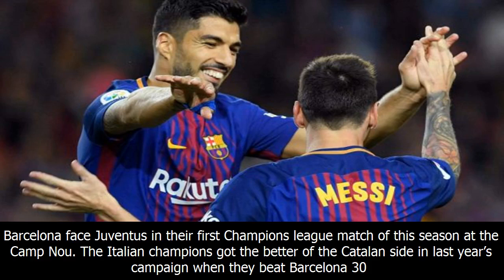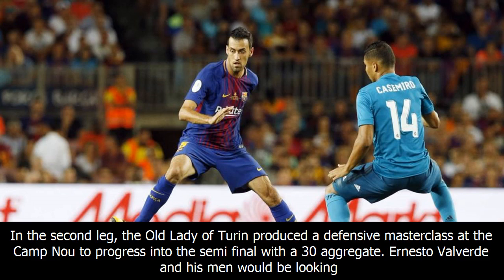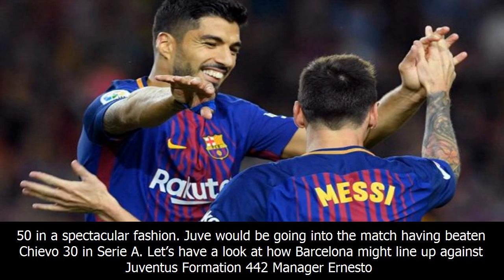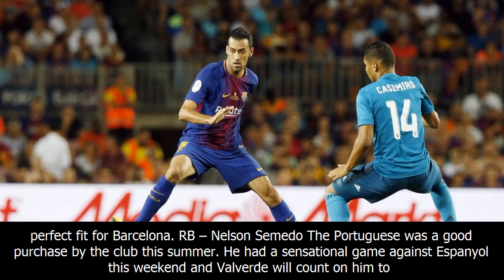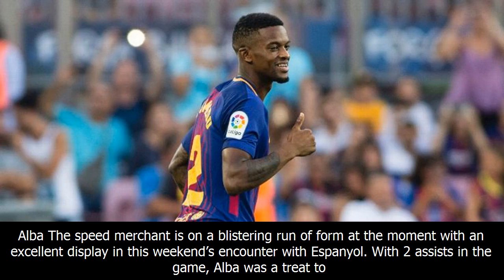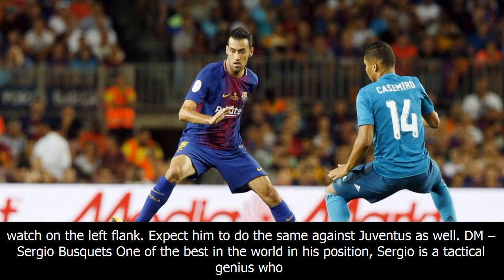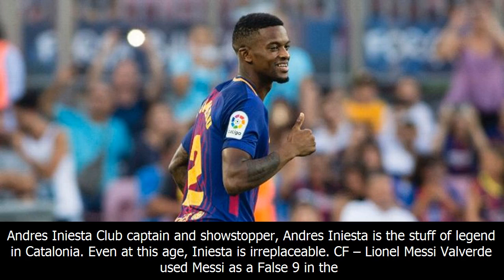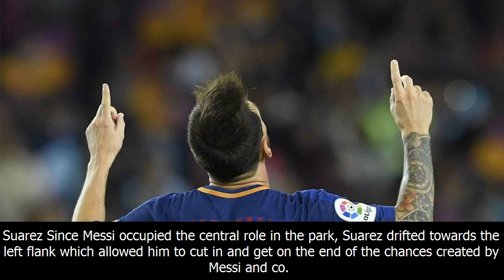Dembele to start – strongest 4-3-3 barcelona line up valverde might field to face juventus in the u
Dembele to start – strongest 4-3-3 barcelona line up valverde might field to face juventus in the ucl